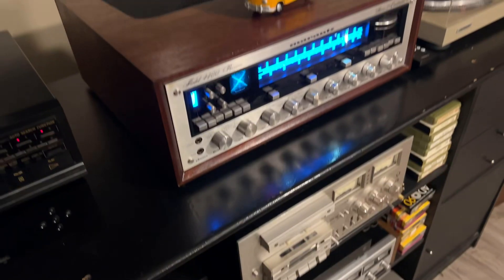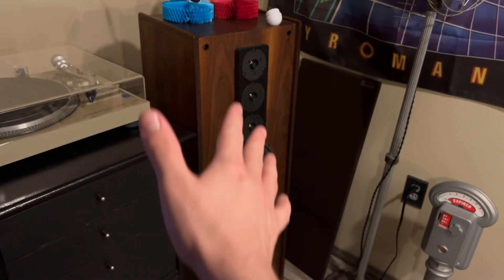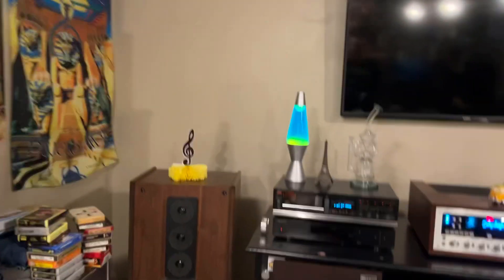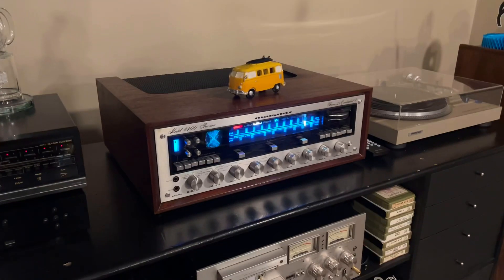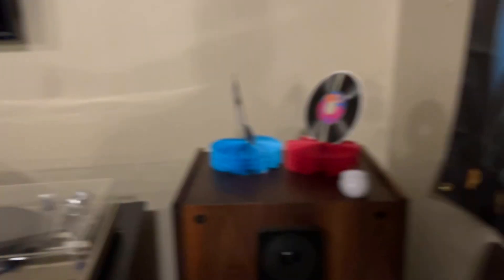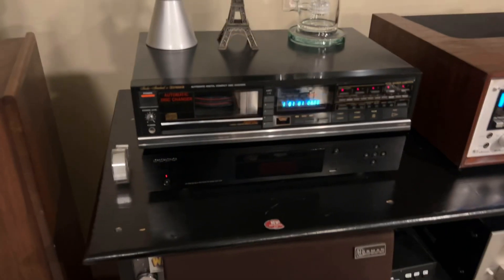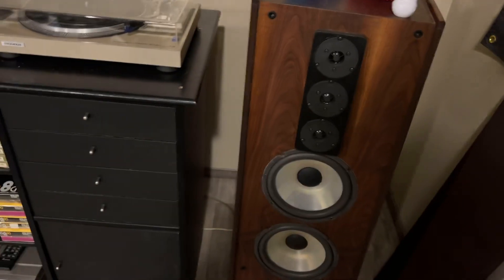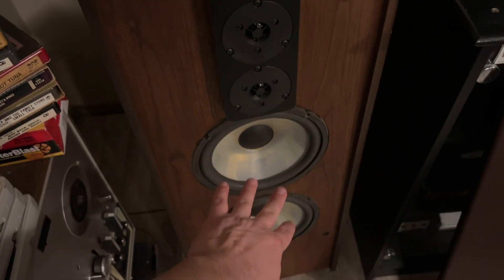Norman Laboratories Model 9 Speakers: almost had my second set. Failed due to misunderstanding.